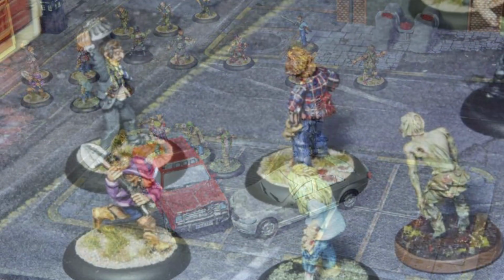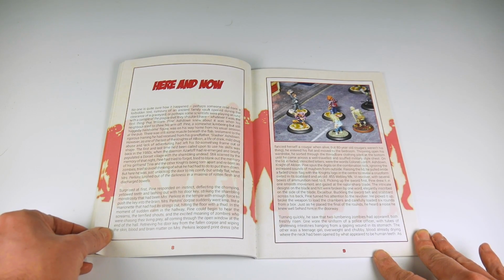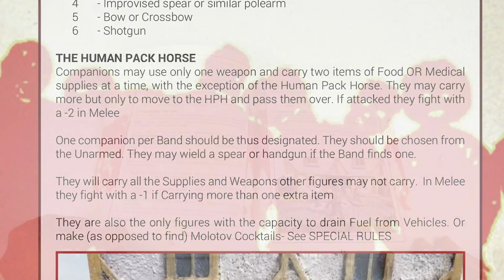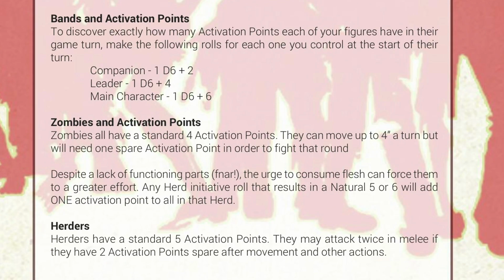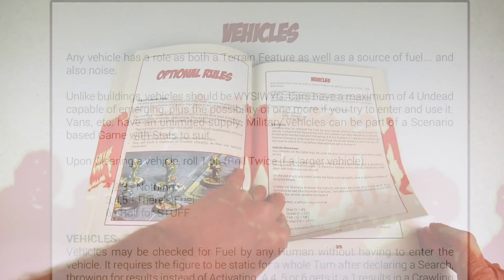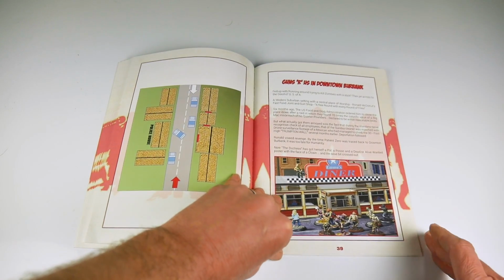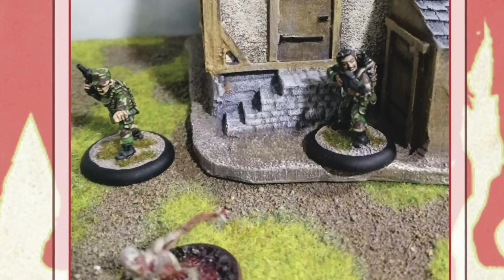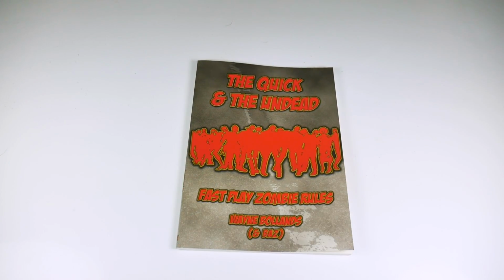The Quick and the Undead | Partizan Press | Flipthrough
This 44 page soft back A5 ruleset from Partzain Press is designed to be used with Matchlock Miniatures “Bullets and Brains” range of 28mm figures, and not surprisingly these feature in the colour photographs that adorn this book. That said, you could use any range of 28mm human and Zombie figures quite happily. The game is designed to be played on a small 3ftx 3ft size table and requires about six human and about 12 or 18 zombie miniatures to get started. It can be played by two or more players and also has rules for solo play.

- WI Prime -

Want exclusive early access to all our content - Including: The Magazine, Video's, Figure Reviews and more! Visit WargamesIllustrated.net